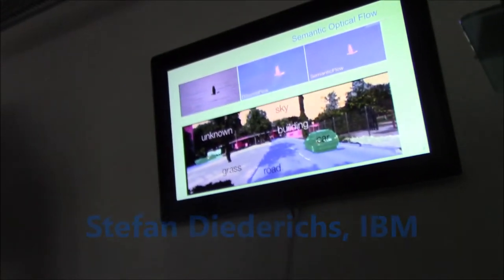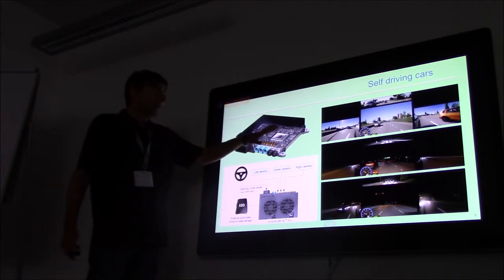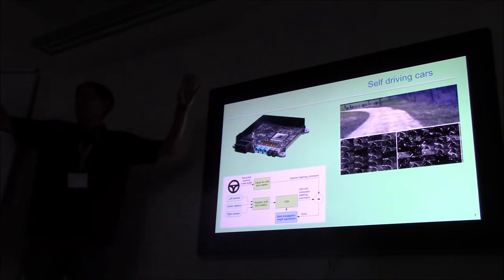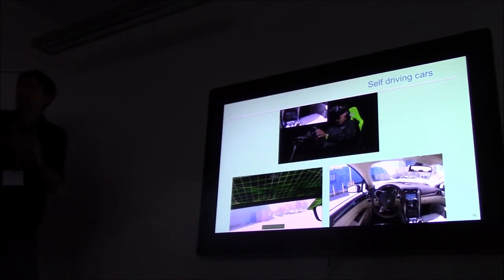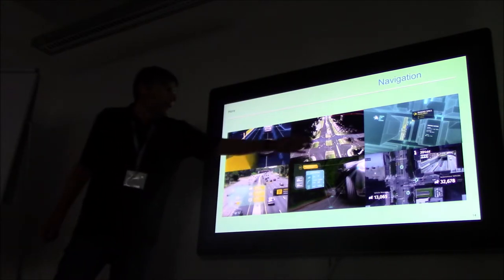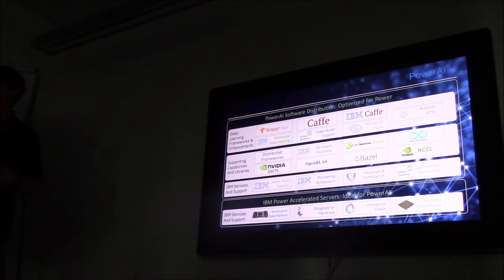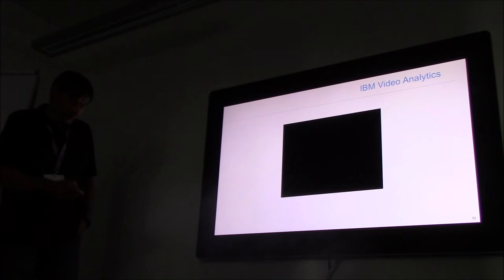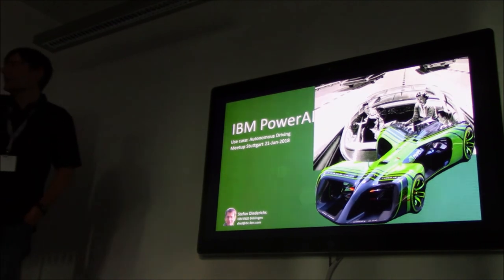IBM PowerAI - Autonomous Driving use case at Stuttgart | Stefan Diederichs, IBM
Description: Focused on the use case of autonomous driving, I will describe the basics of autonomous driving:
1) how the images from cameras and sensors are used to construct a model of the real world
2) how the deep convolution network is trained to allow steering of the car
3) inference to the car platform However Autonomous driving is more complex it requires: car position, surroundings and traffic conditions.
Car manufacturers team together to implement those frameworks under given cost and time constrains.
PowerAI provides the powerful hardware platform to train all required deep convolution networks in reasonable time even when the models getting bigger and is able to scale to support larger teams.